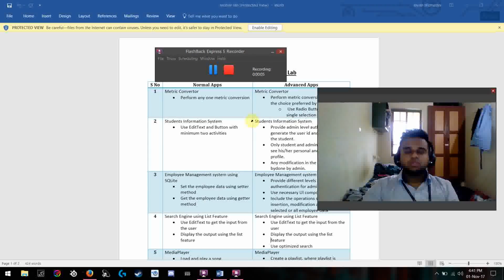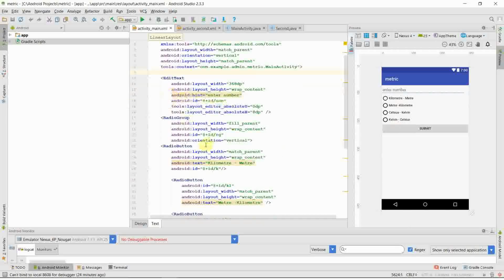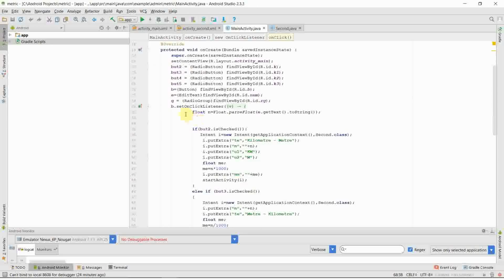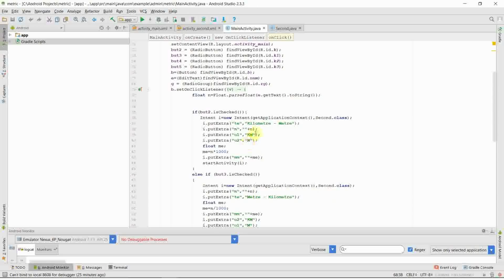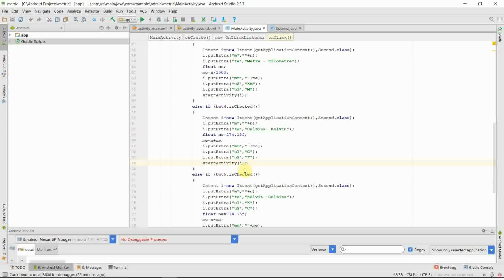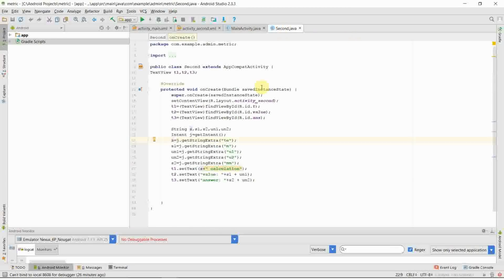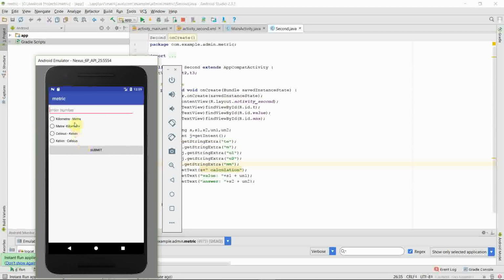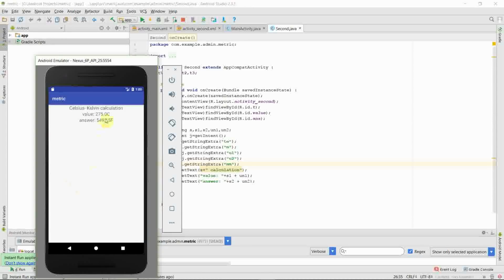Experiment 1- Metric Convertor